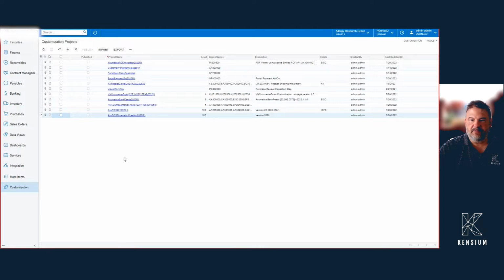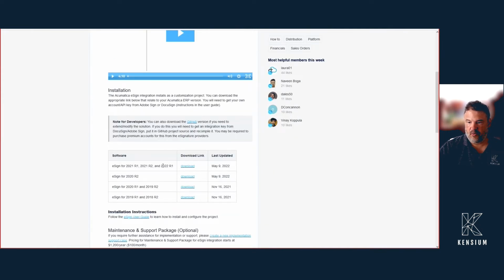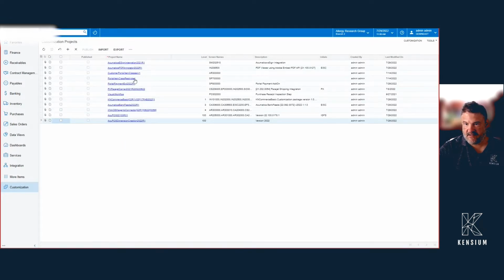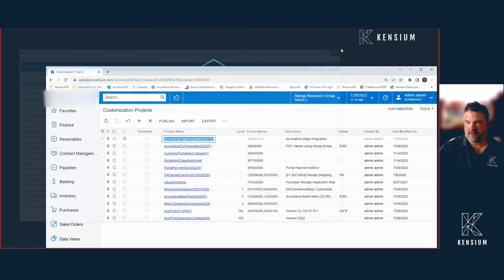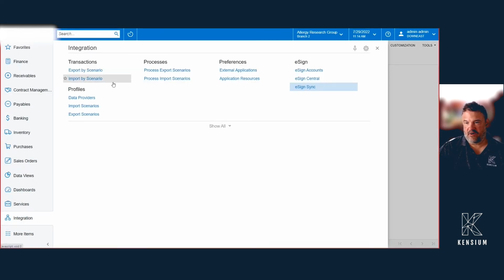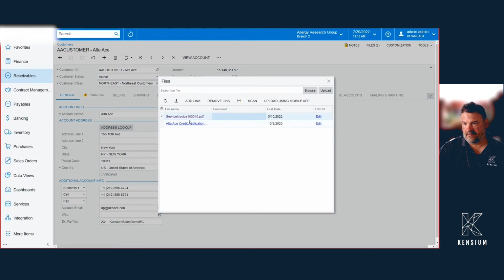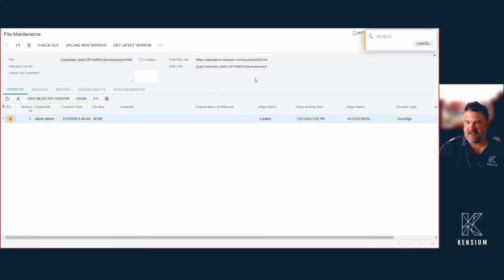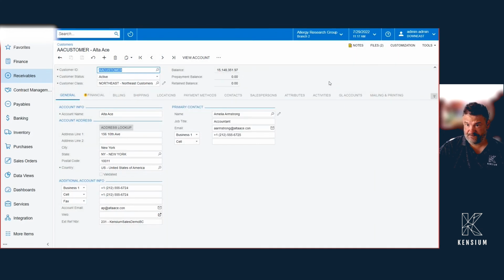Acumatica Tips and Tricks - AcuPOS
David Eichner, Solutions Architect at Kensium, breaks down how to use Acumatica's 'Point-of-Sale' directly through the ERP application.

Any questions about Acumatica ERP and leveraging this powerful tool for your business, reach out